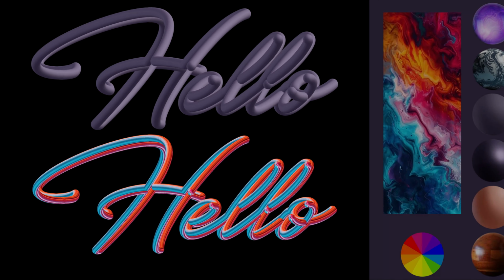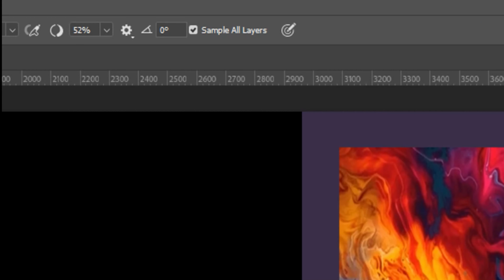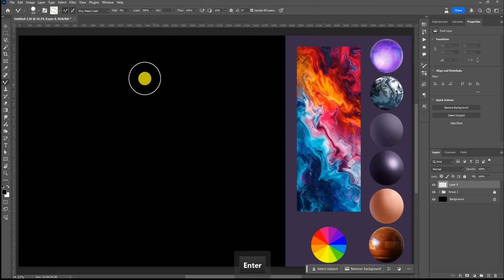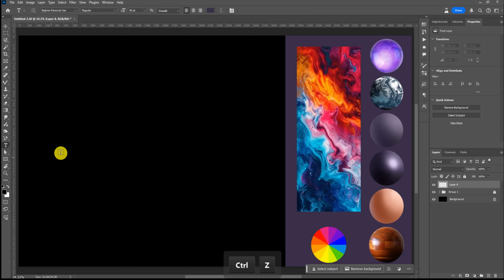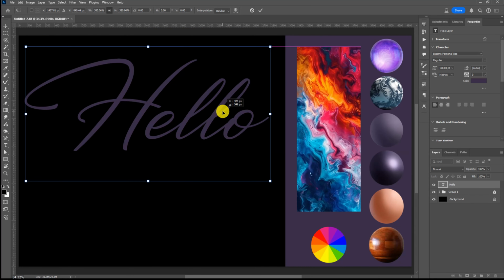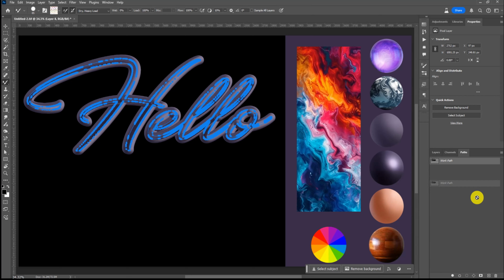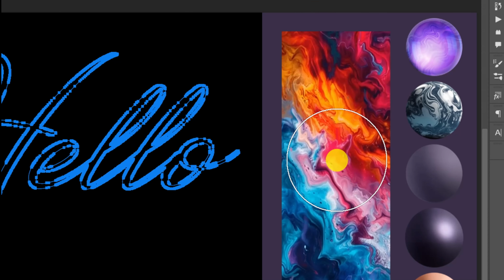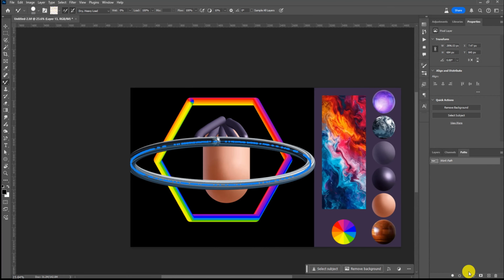Master 3D Effects in Photoshop Create Stunning 3D Text & Designs with Mixer Brush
Welcome to another exciting tutorial from Venominal Productions! In this video, I'll teach you how to use the mixer brush in Photoshop to create stunning 3D text effects and 3D designs. Whether you're a beginner or an experienced designer, this easy-to-follow guide will show you how to turn ordinary text or objects into eye-catching, realistic 3D art. With the mixer brush tool, you can create smooth, dynamic effects that make your work come to life!

What you'll learn in this video:
• How to set up the mixer brush tool in Photoshop.
• Techniques for creating 3D text that pops off the canvas.
• How to use different textures and brushes for 3D effects.
• Step-by-step guidance on how to add realistic strokes to text and objects.
• How to mix and blend your brushes to achieve 3D designs with a variety of creative patterns.

The mixer brush tool in Photoshop allows you to simulate real-world painting techniques. By selecting the right brush settings, you can create textures, strokes, and color blending that look as if they were created with traditional media, but digitally. Whether you want to create 3D text effects, illustrations, or 3D drawings, the mixer brush tool is an essential technique for any digital artist.

In this video, I’ll also show you how to:
• Take samples from real objects or textures and use them to enhance your design.
• Apply strokes to text to create a dynamic 3D effect.
• Use the Path Tool to make precise 3D text or object strokes.
• Adjust your brush settings for maximum precision and creativity.
By the end of this tutorial, you’ll be able to create amazing 3D text effects and design like a pro in Photoshop. This tutorial is perfect for digital artists, graphic designers, and anyone looking to add a new dimension to their work.